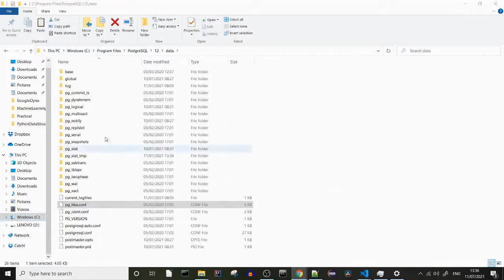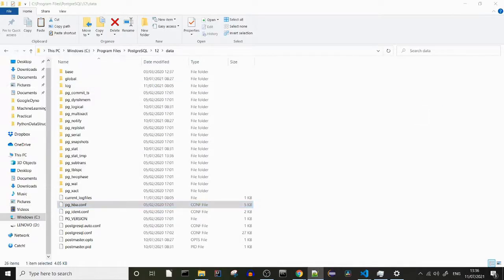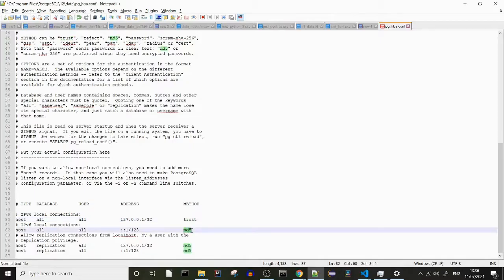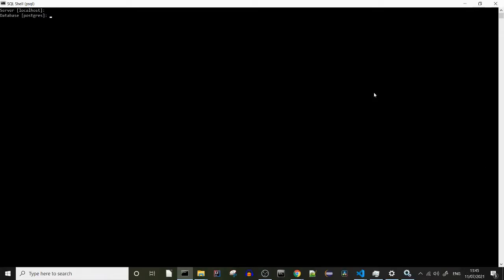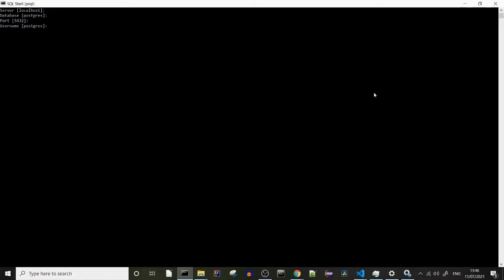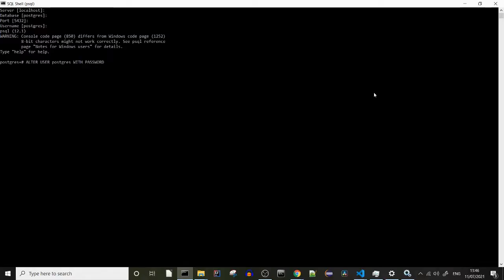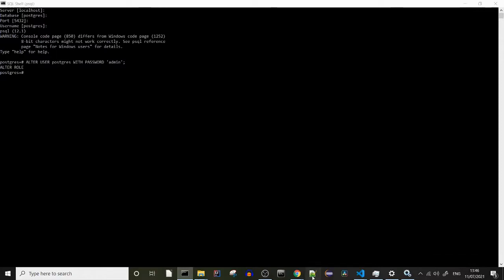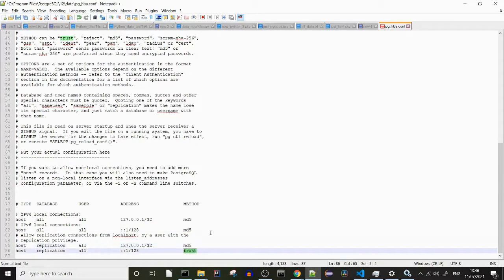PostgreSQL What to do if you forgot a password?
Ave Coders!

This video is a quick instruction on what to do when you forgot a password to your Postgresql database, and how to reset it.

Crypto:
BTH: 1BmLvUFiJaVpCAwhzW3ZwKzMGWoQRfxsn4
ETH: 0x6f1A488c9b12E782AEF74634a40A79b1631237aB